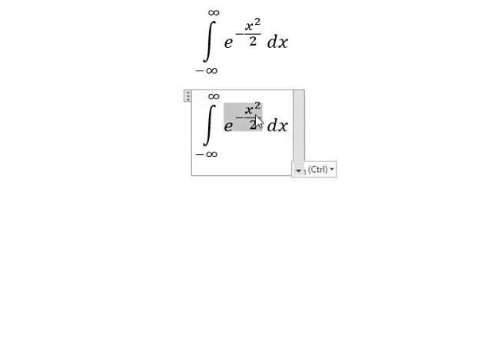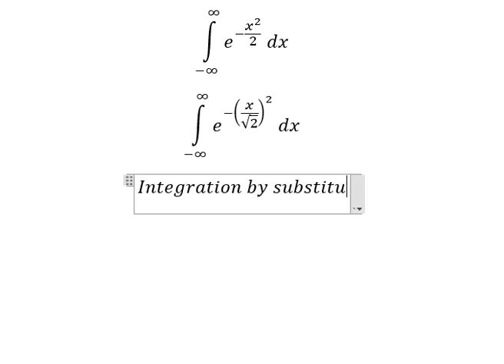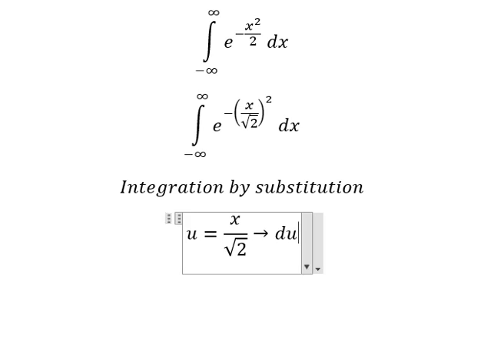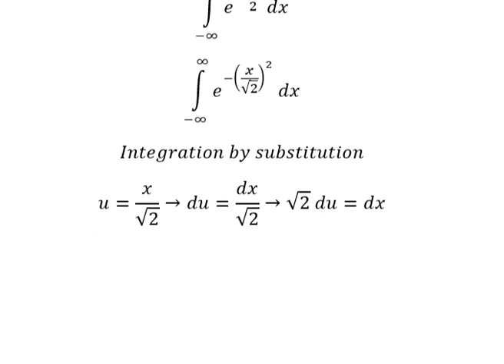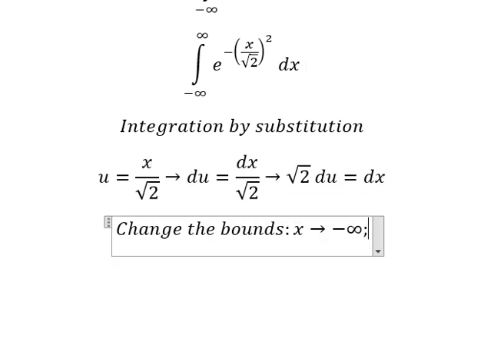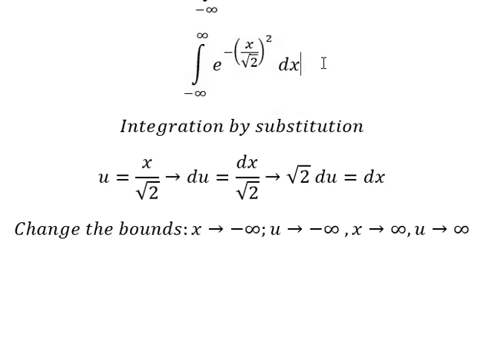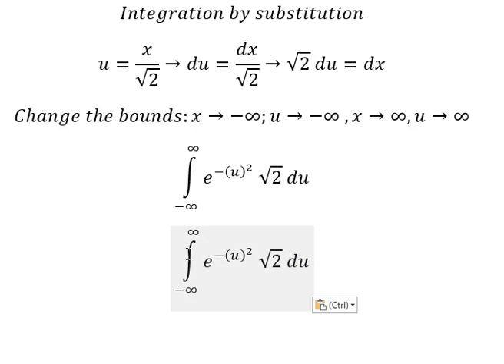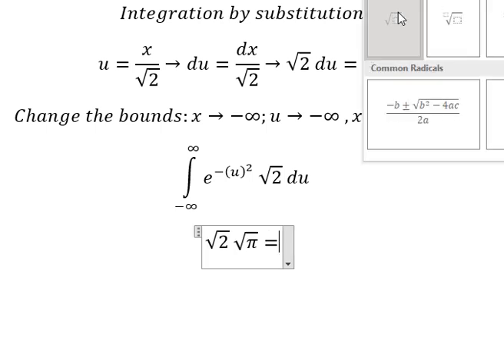Calculus Help: Integral ∫ From (-∞) to ∞ e^(-x^2/2) dx - Integration by substitution